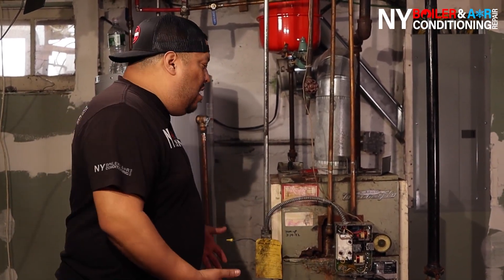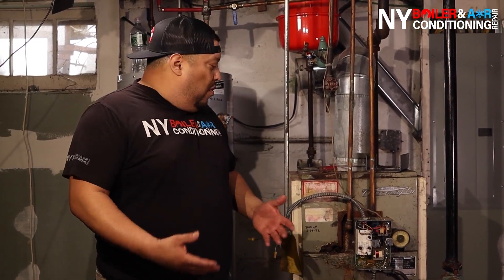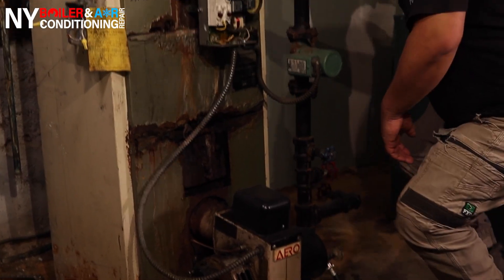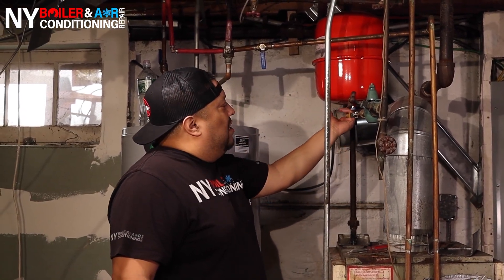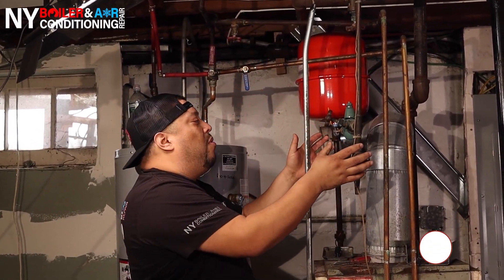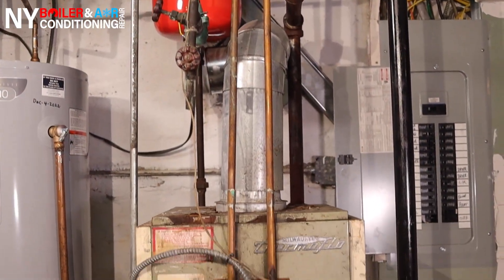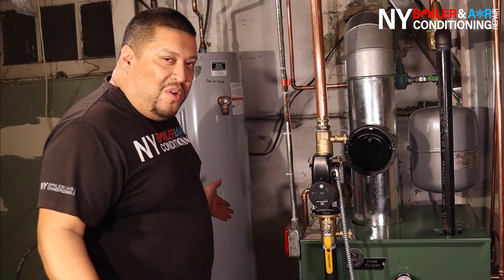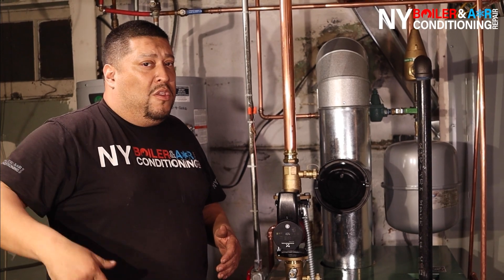NEW YORKER HOT WATER OIL BOILER REPLACEMENT (Louie The Boiler Man)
Experience a journey of heating excellence with our latest video titled "HOT WATER OIL BOILER REPLACEMENT". This video will take you through the world of HVAC, boilers, plumbing, and more, as we guide you through the process of replacing a hot water oil boiler.

Louie the Boiler Man is your host, showcasing the intricacies of upgrading to a new level of heating efficiency. This video is the perfect resource for comprehensive insights, whether you want to understand the nuances of HVAC or explore the features of a New Yorker Boiler.

Get professional guidance on heater replacement and maintenance, and keep up with the latest HVAC technology with our informative videos.